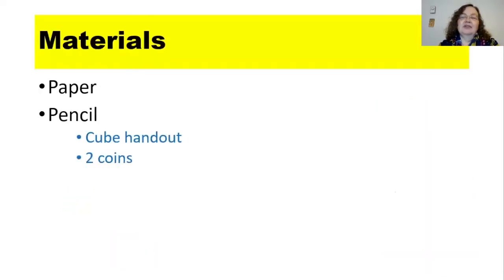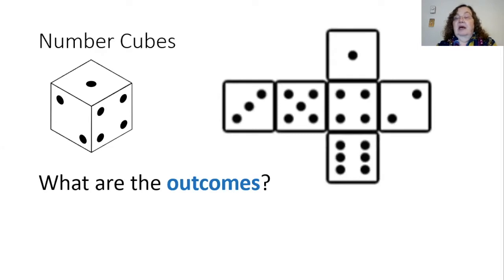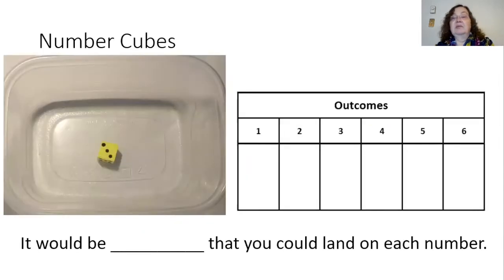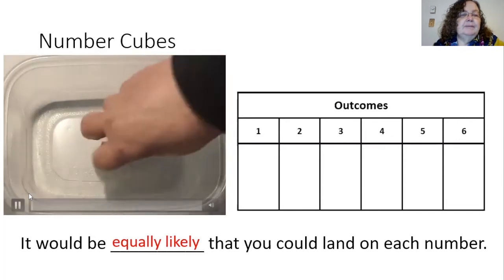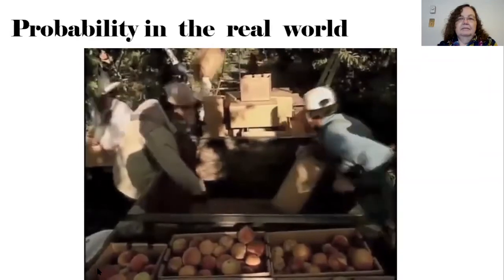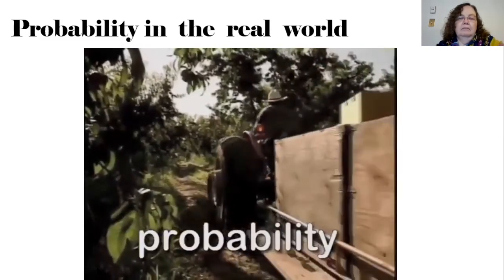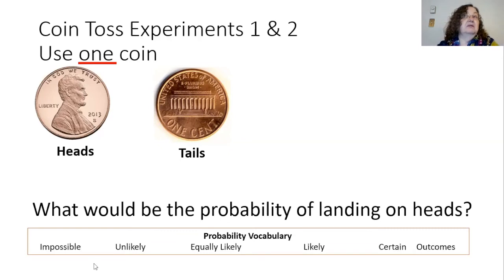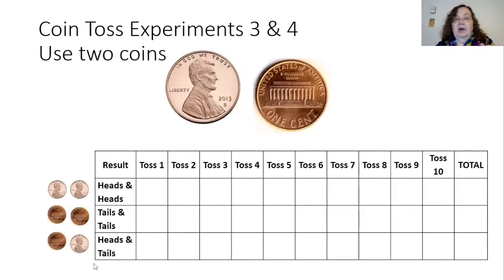RPS 3rdMath Exploring Probability 2